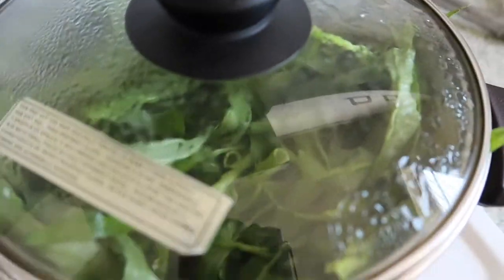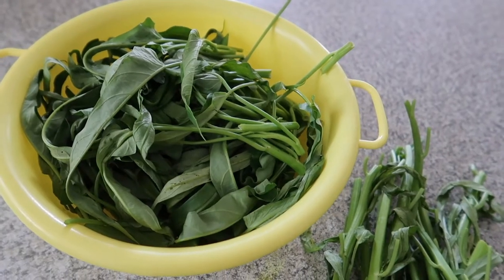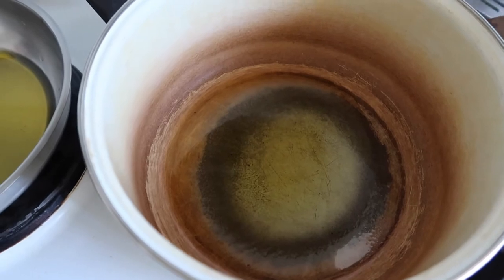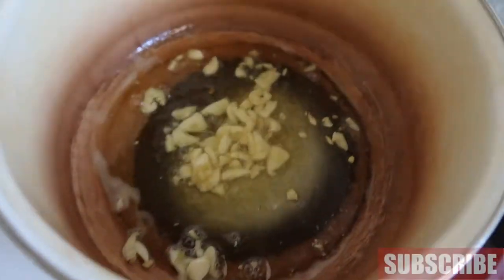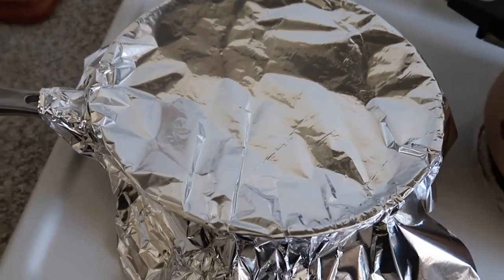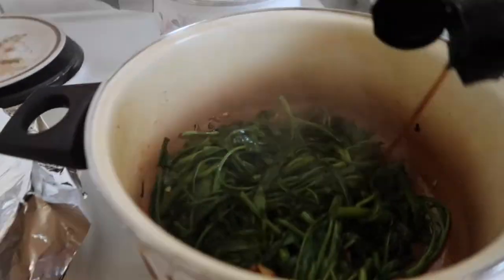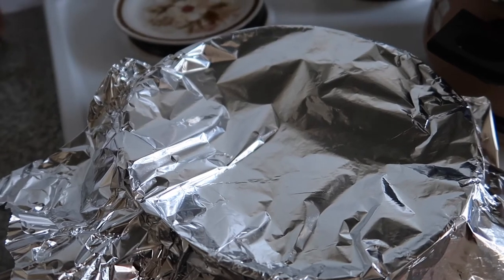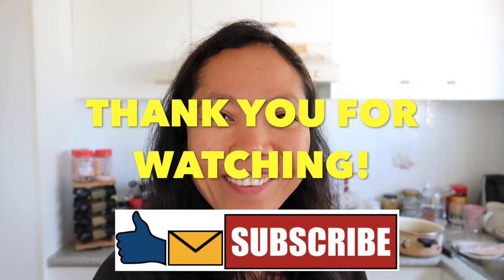HOW TO COOK ADOBONG KANGKONG AND FRIED FISH FOR LUNCH | FILIPINA WIFE IN AUSTRALIA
Filipina wife is cooking adobong kangkong and fried fish for her lunch. Since getting back from Philippines she is still missing the filipino foods. She also shares her tips on how to minimise the stinky smell when frying it.